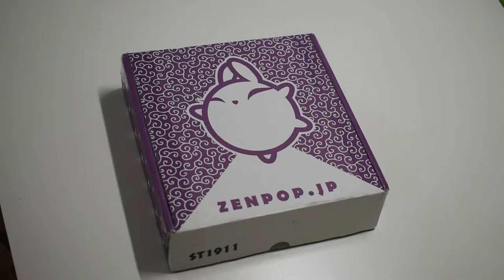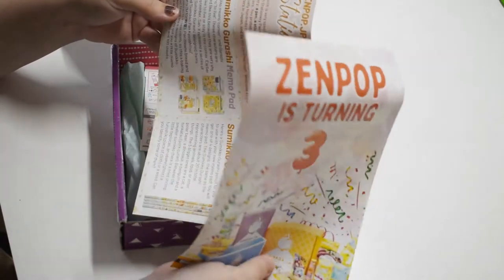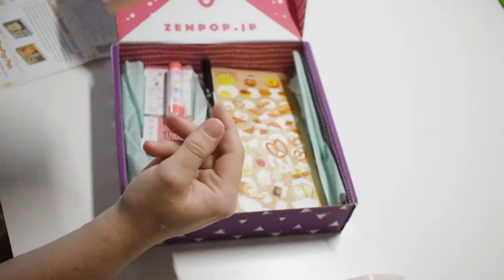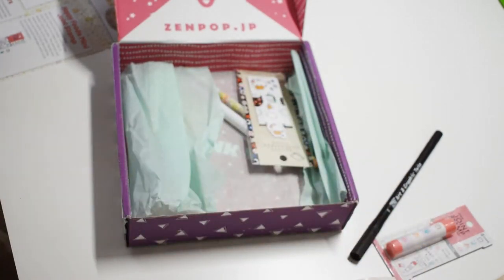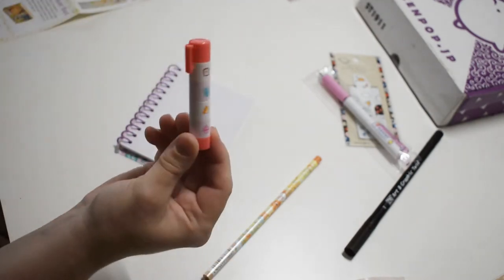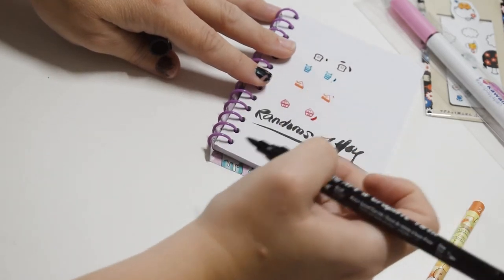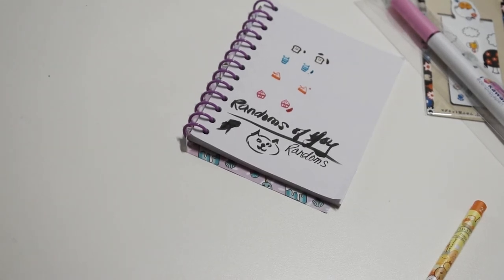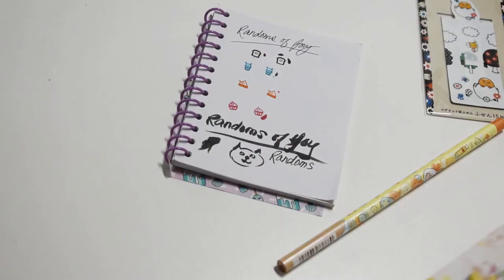Zenpop November 2019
Featured:
ZenPop Packs: http (sorry, no code or discount, but they often offer them on the site!)
Katie
USA